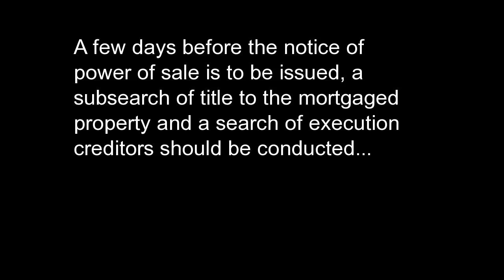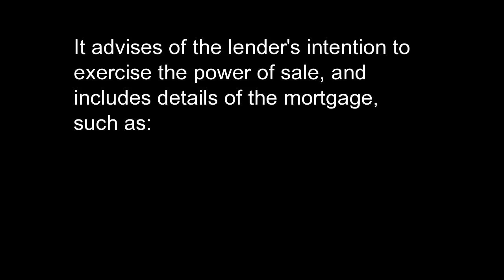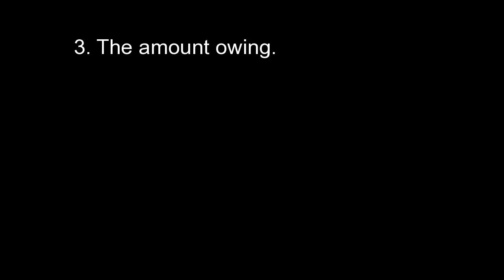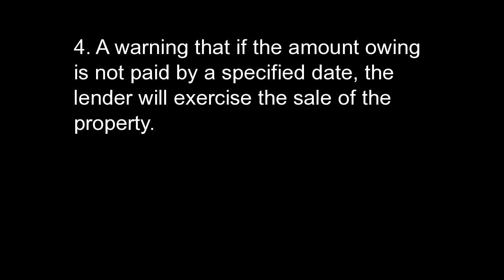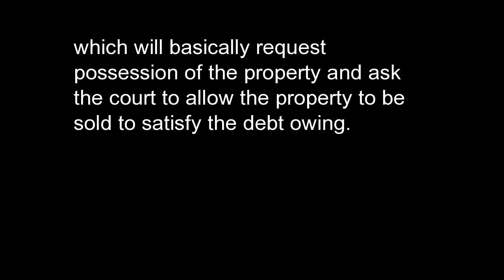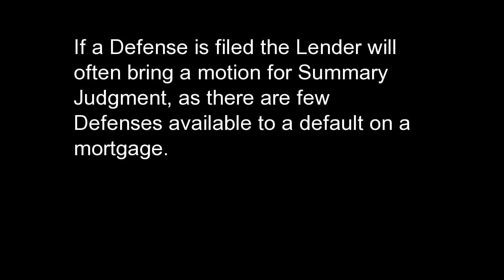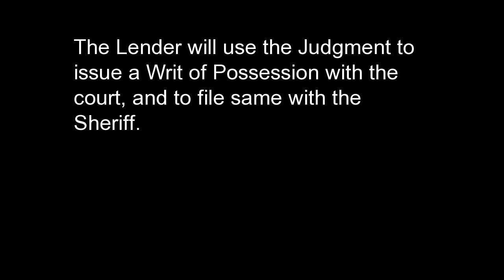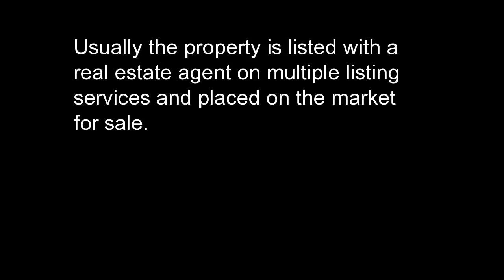Power of sale procedure in Ontario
Power of sale procedure in Ontario is used when the homeowner defaults on mortgage payment.